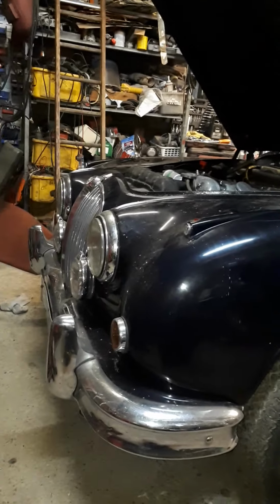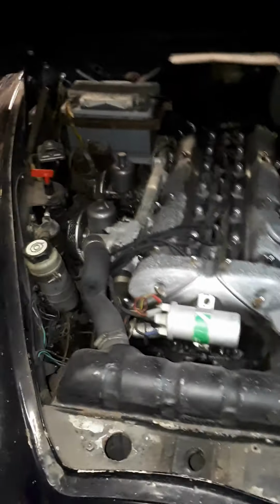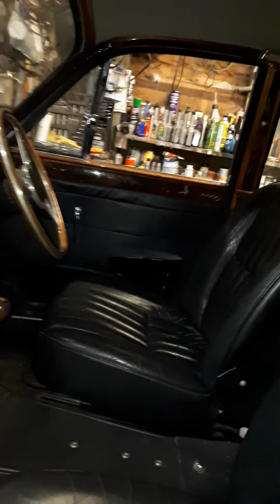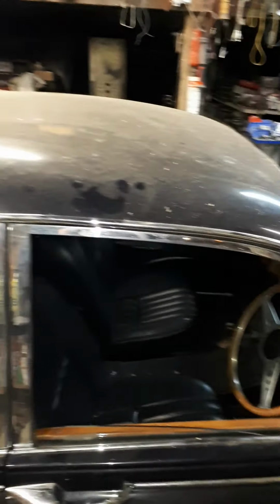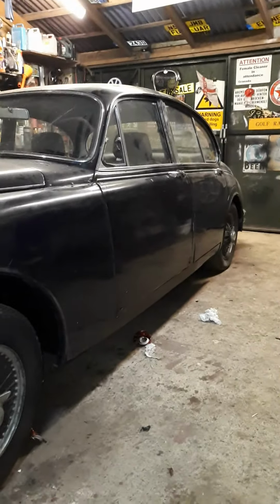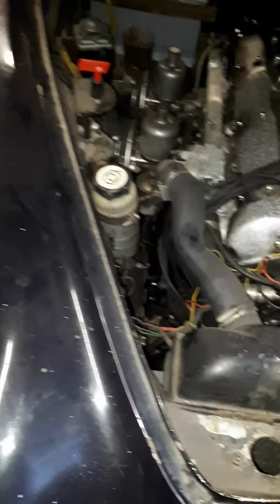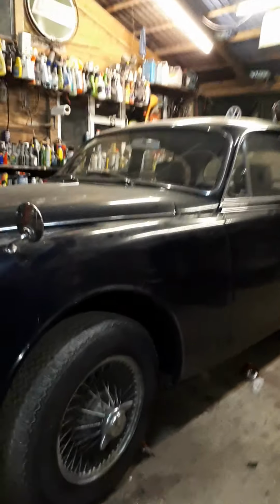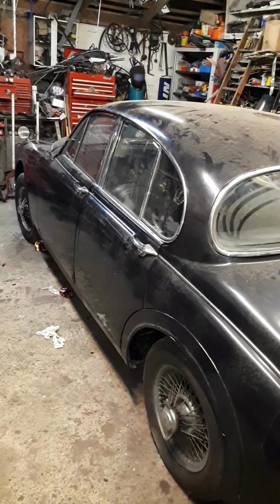Jaguar Mk2 in need of some brake attention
Here you can see me freeing the brakes on this stunner ready to take out this summer. Oh Wait. That's gone out the window, Thanks China!!!